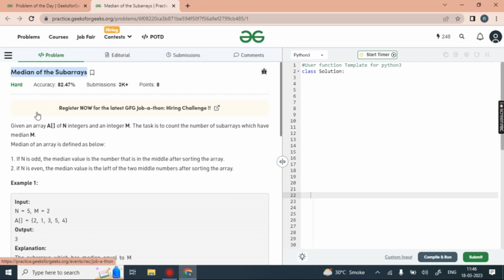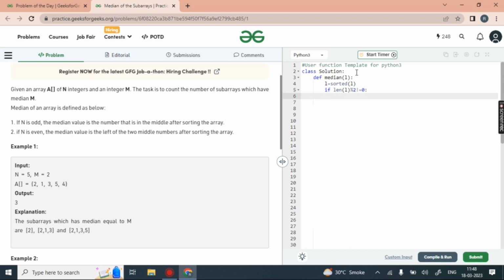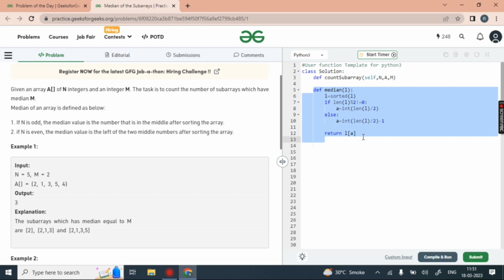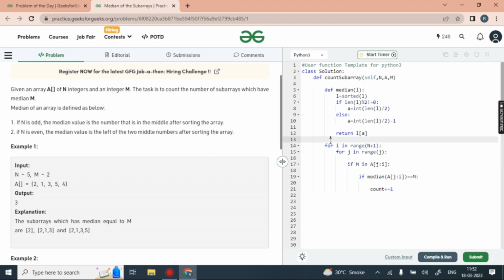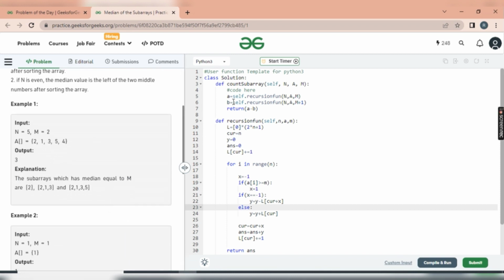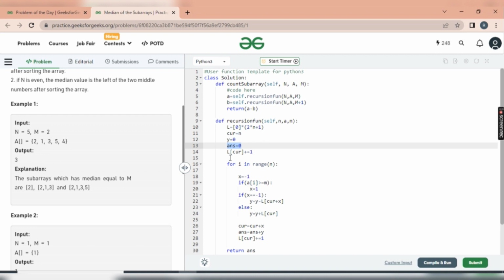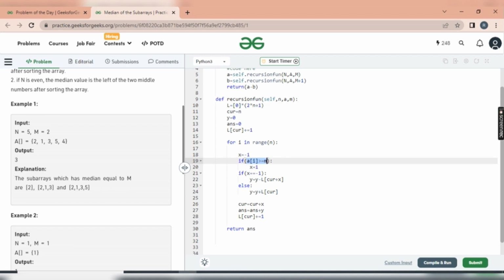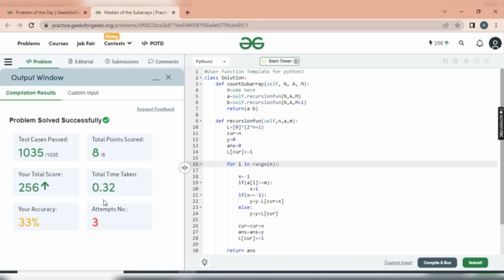Median of the Subarrays || GFG POTD || Mar 18 || Python || List || Rohan Shah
This is 18-March-2023 POTD on GFG solved in python-- Median of the Subarrays